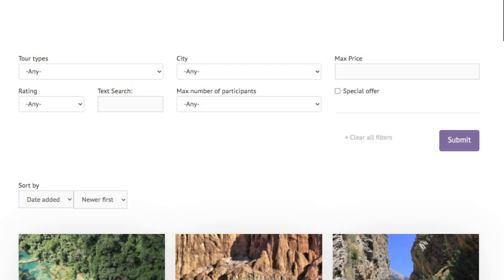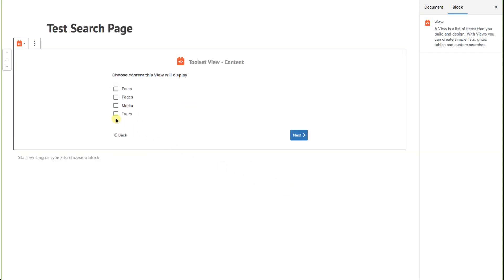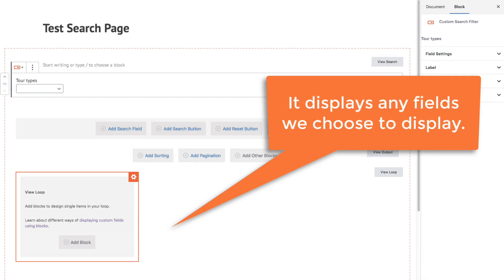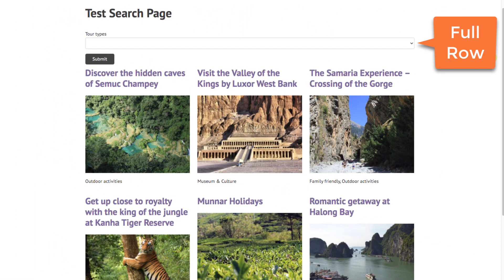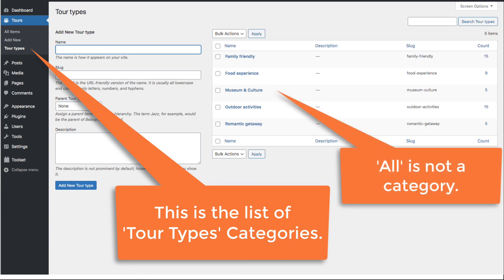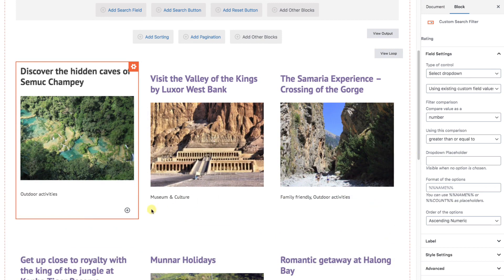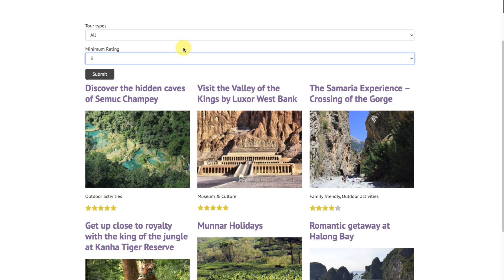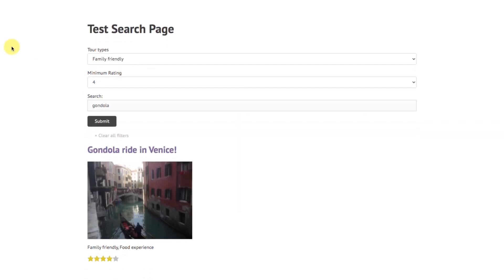How to Create a Custom Search in WordPress Using Toolset - Free Course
This video is a part of the whole lesson about creating a custom search. You can find the whole lesson with more details and videos here: